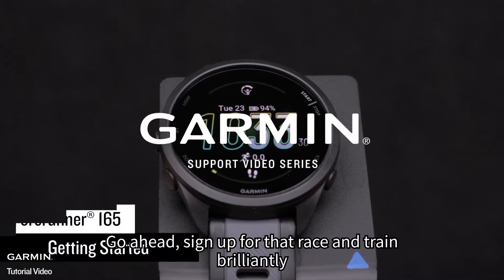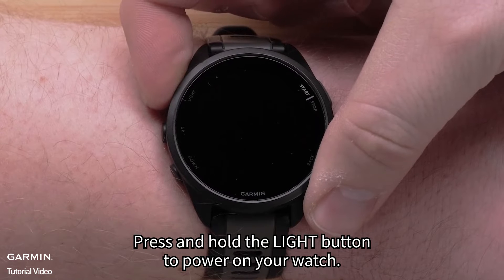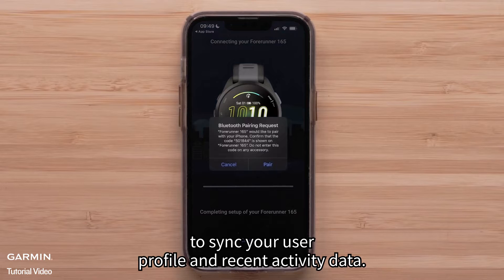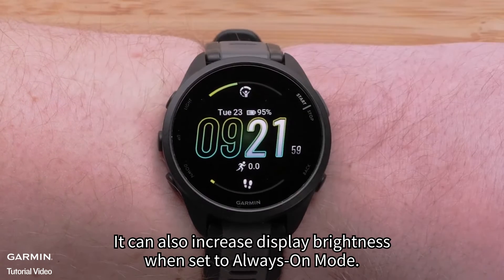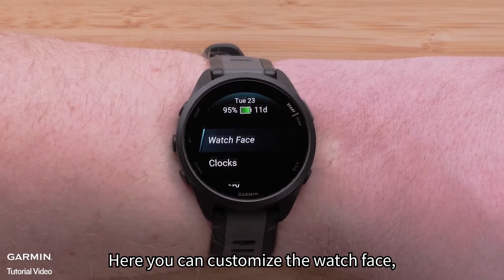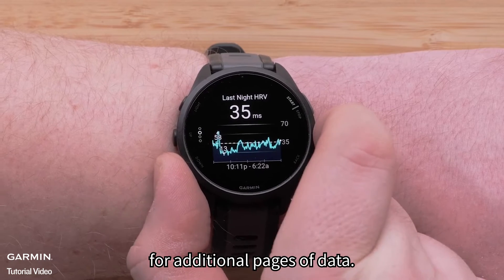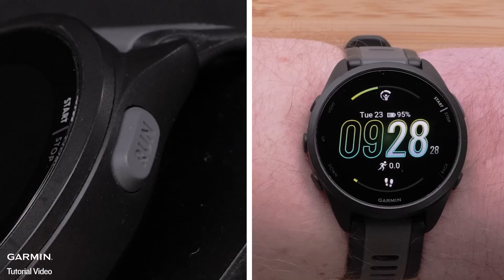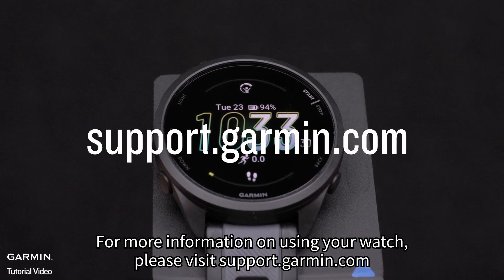Tutorial - Garmin Forerunner 165: Getting Started - Initial Setup & Device Overview (PART 1)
This video will teach you how to use the brand new Garmin Forerunner 165 GPS running smartwatch.

00:05 Initial Setup
00:43 Device Overview